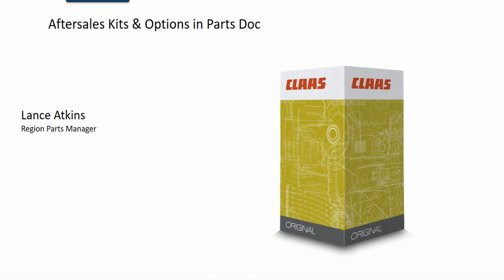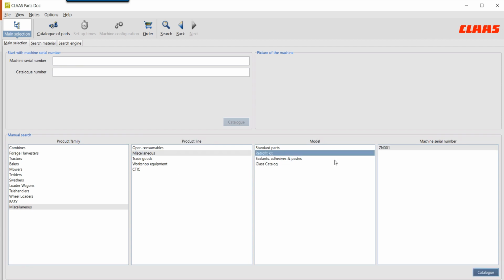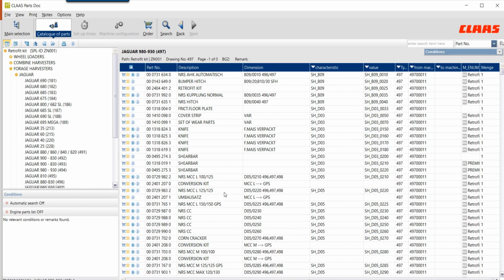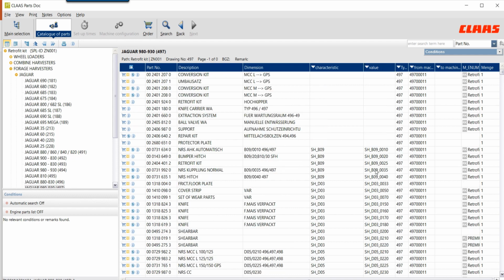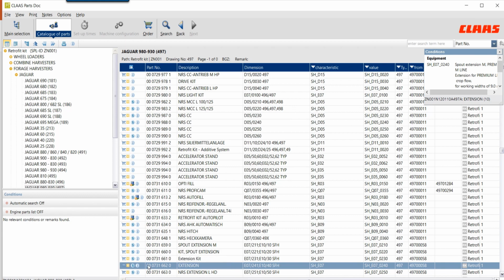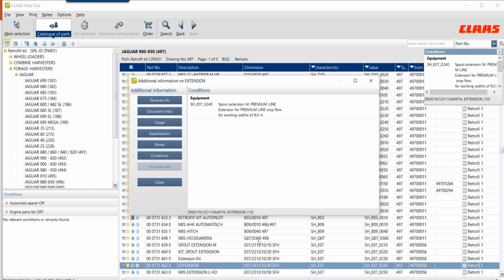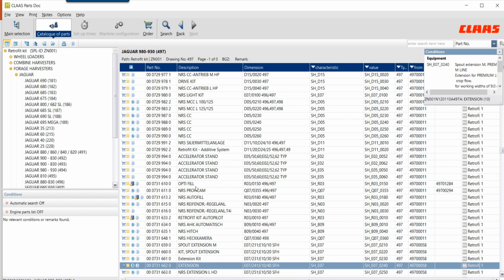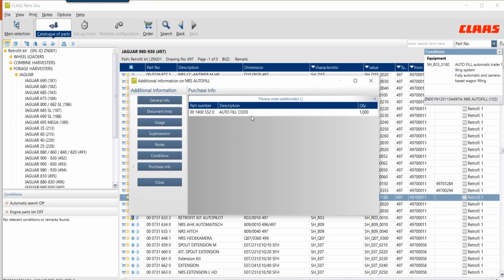Aftersales Kits in Parts Doc Tutorial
Parts Doc Tutorial